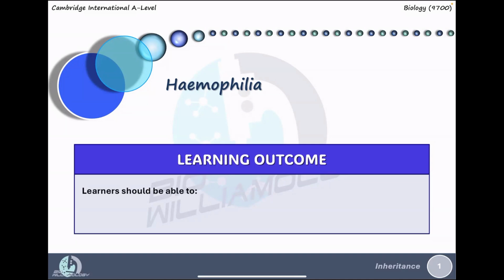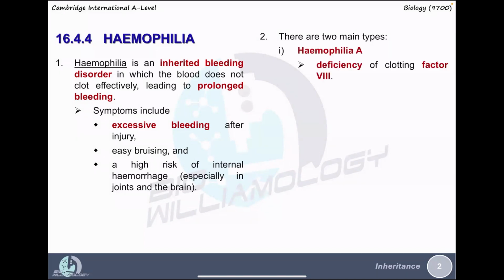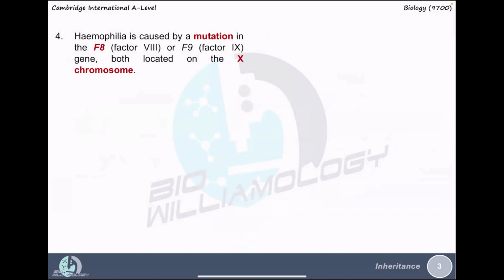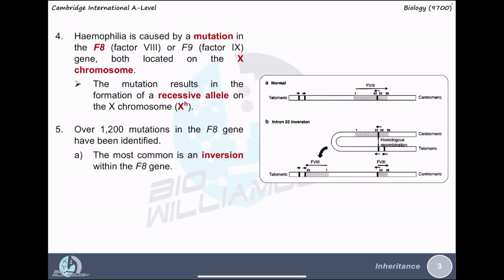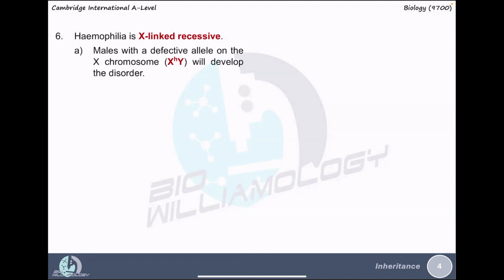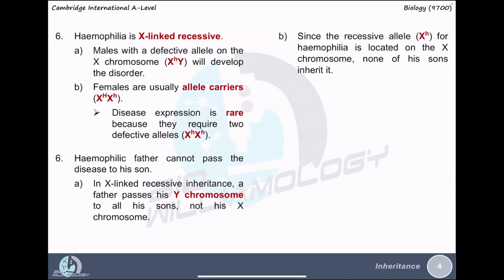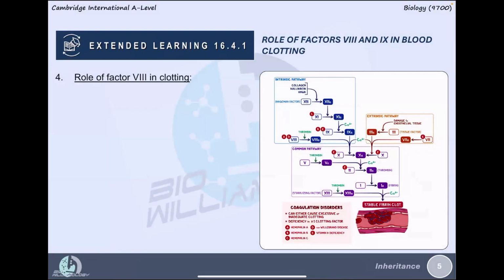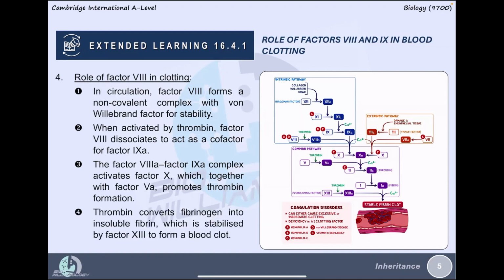Lecture Series 16.4.4: Haemophilia | Dr. William